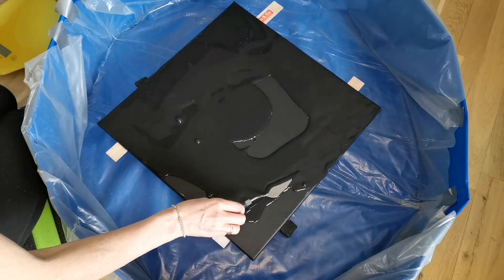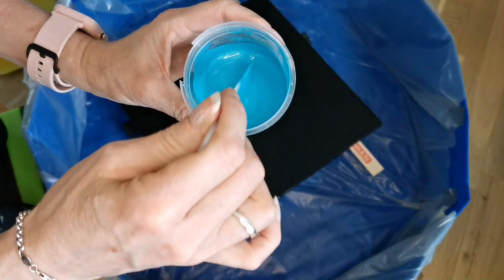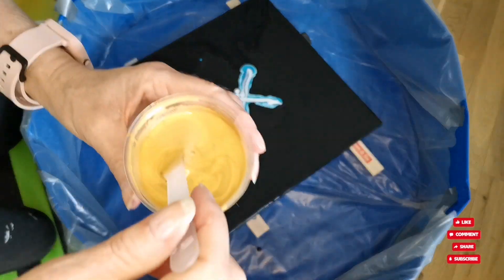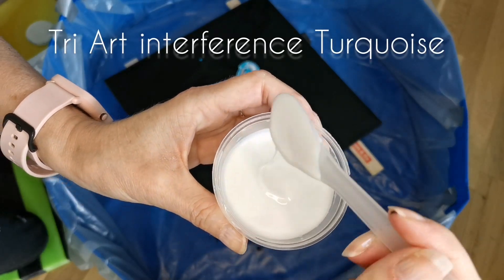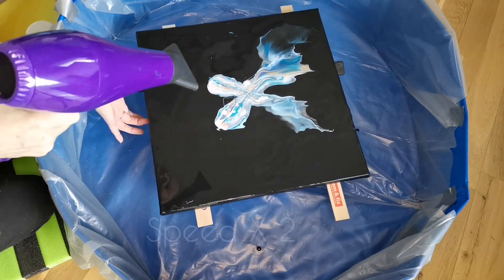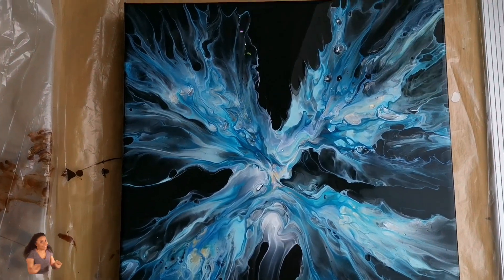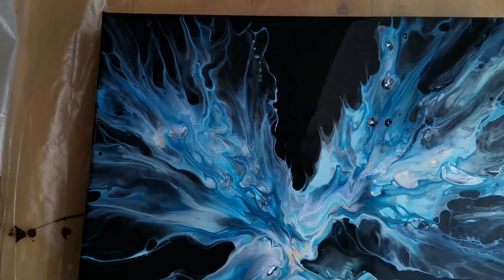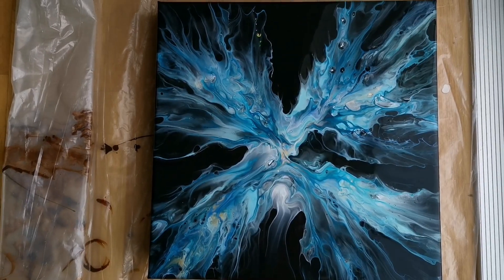141. beautiful Dutch pour spun out.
First I would like to say a big thank you, for all your support, I'm blown back. 💖

Today's video is a  beautiful blue dutchpour on a black background on a 40x40 cm. canvas.

My recepies for dutch pour

Base coat (ordinary):
1 part paint
4 part floetrol (European)
1 part distilled water

Base coat (transparent):
75% floetrol
15% Liquitex pouring medium
10% water

Blow out colours:
1 part paint
2 part floetrol
water to same consistency as base coat

Pigments:
1 part pigments
3 parts Liquitex pouring medium
4 parts Amsterdam heavy gloss mix
1 part golden pouring medium
2 parts floetrol

Colours used:
Amsterdam Sky blue light
Amsterdam Prussia blue
Pébéo iridescent blue green
This little piggy Waterfall
Tri Art iridescent turquoise
Tri Art Liquid mirror
Amsterdam dark gold
Amsterdam light gold

It's so giving to know, that someone out there enjoy my work, I love the fact that my efforts in this process, already has helped someone else.
That makes everything so much more fun, and the whole point with this channel, is to pay forward for all the help I have received so far, to someone else. Maybe I can spare someone from making the same mistakes as I make. 😁

Thank you for stopping by, spending some time with me. And don't forget to hit the notifikation Bell, and se what I come up with next, and help my channel grow. 🙂

And I can highly recommend it, it really helps me a lot to talk to her about what is going wrong, my thoughts about future pieces. And especially the fact that she helps me get rid of doubt and insecurity. learning from her is priceless 💖

She has also made some beautiful swipes, check out her channel @Sara Taylor. I will link one of her gorgeous swipes for you to see 👍

Creating takes a lot, and even the smallest help and support makes the biggest difference to me, and confirm to keep on doing what I do.

I've been asked for a link to my Paypal, here it is, in case you wish to make a donation. 💖